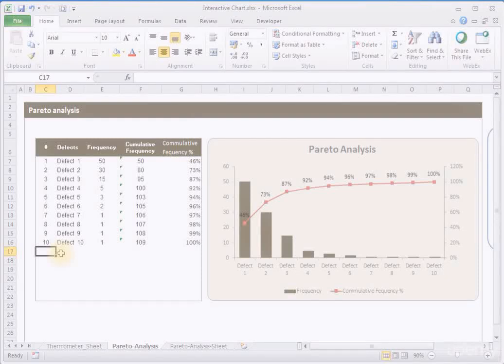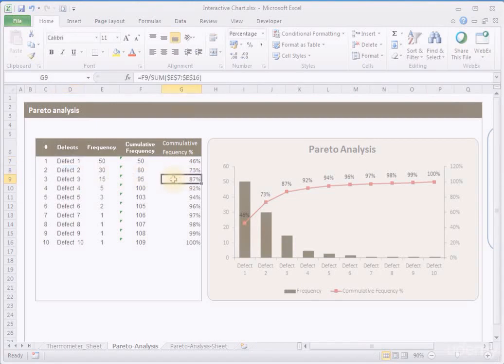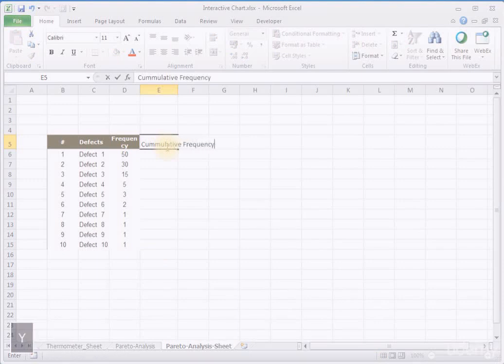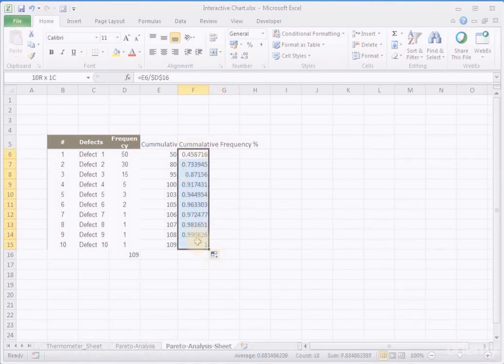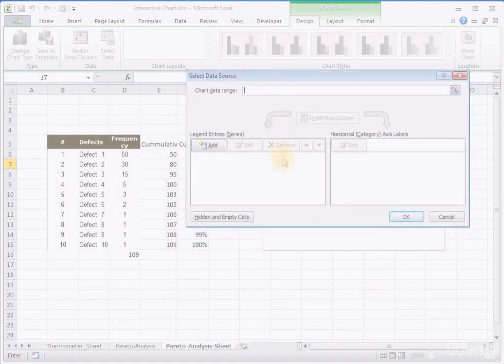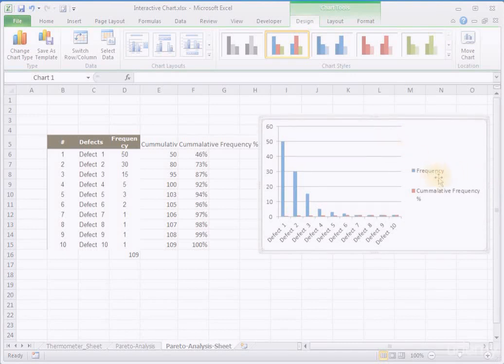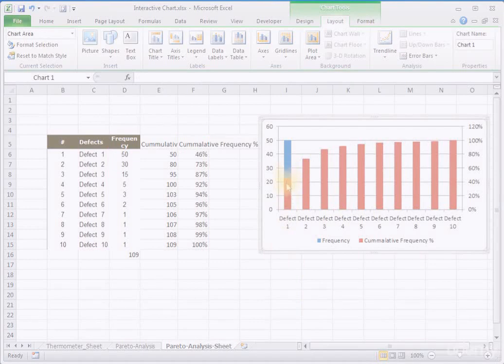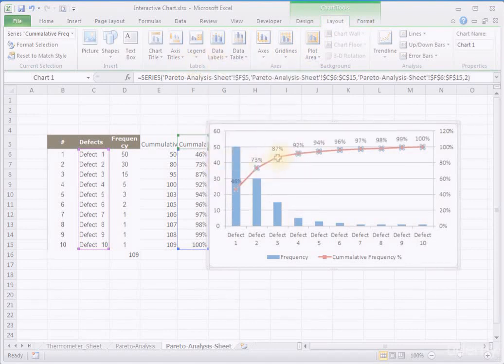Pareto Analysis chart